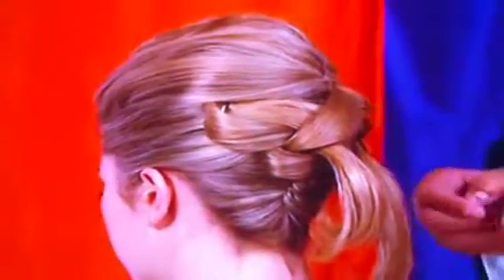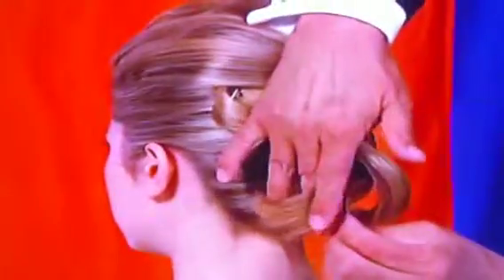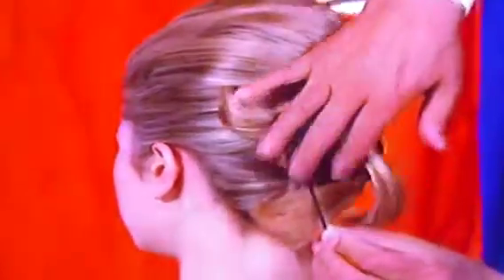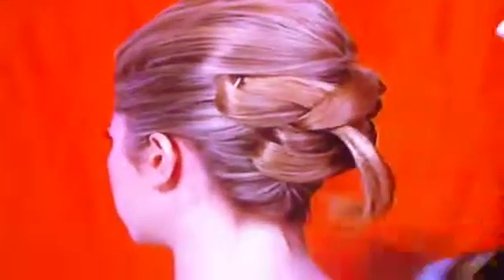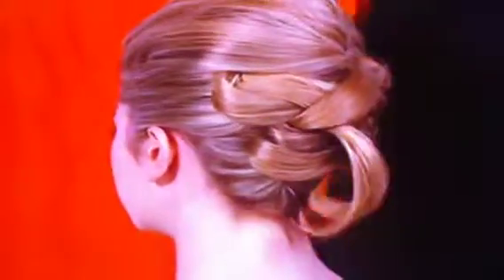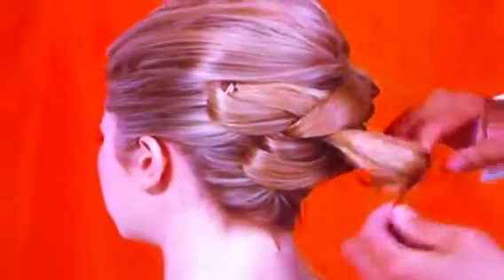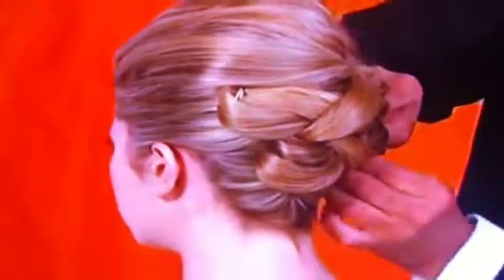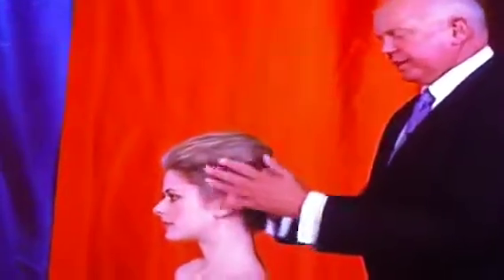MuRad AbdelnouR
My Friend Martin Parsons The Best Updo Stylist In The World, Video By MuRad !